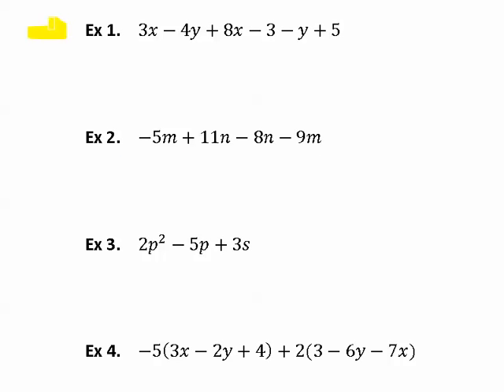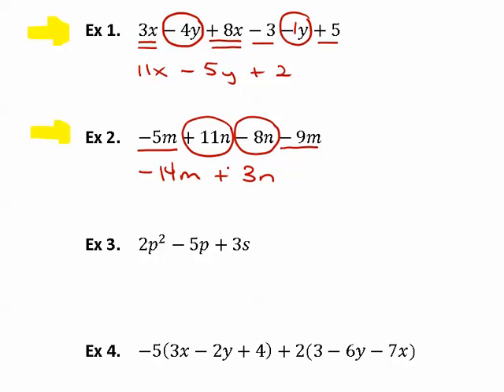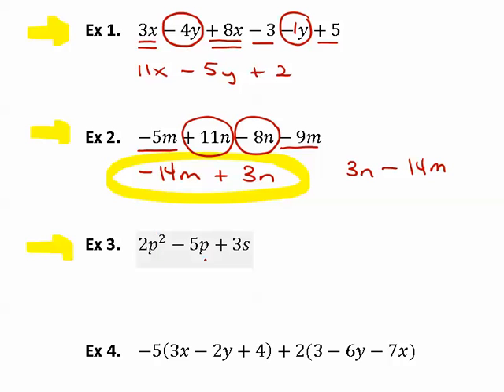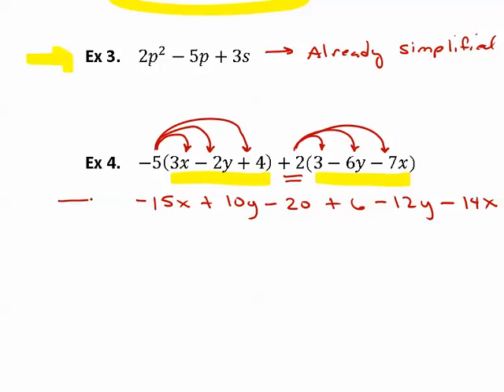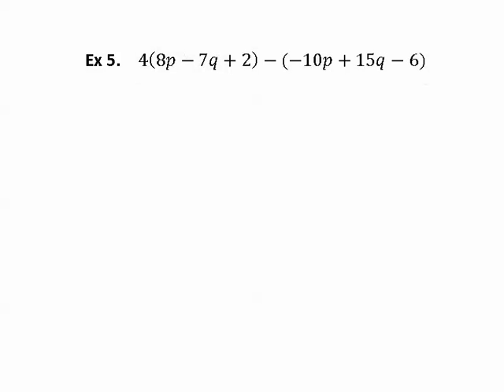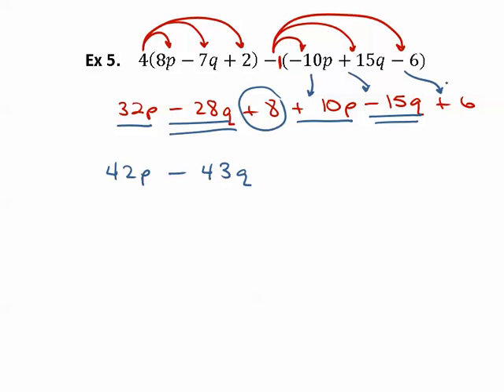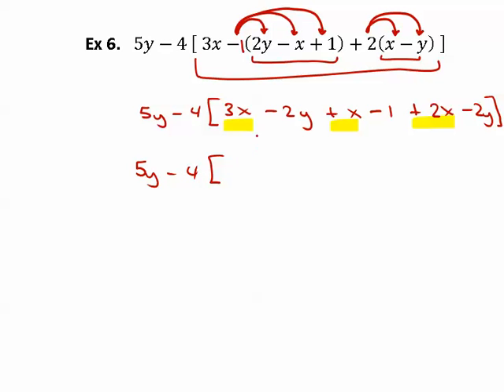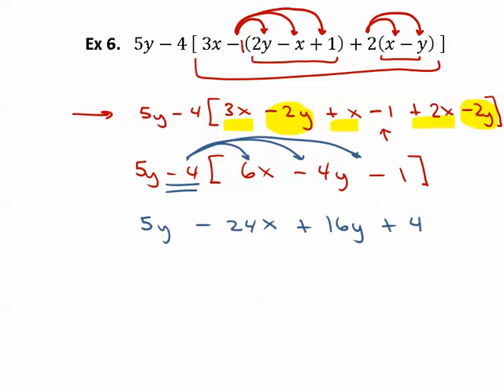Simplifying Algebraic Expressions